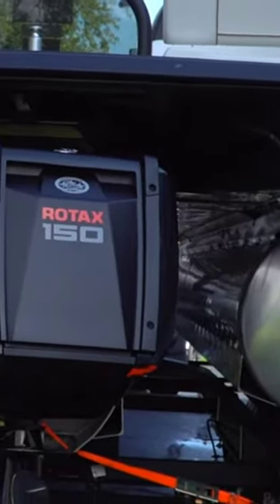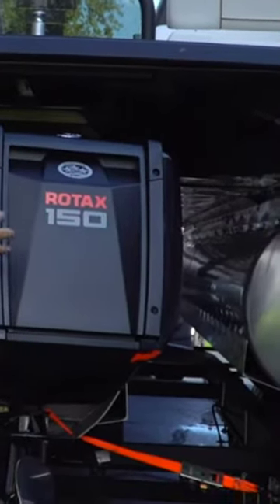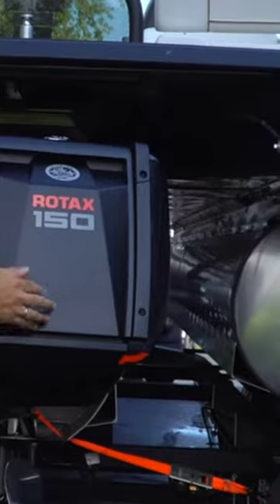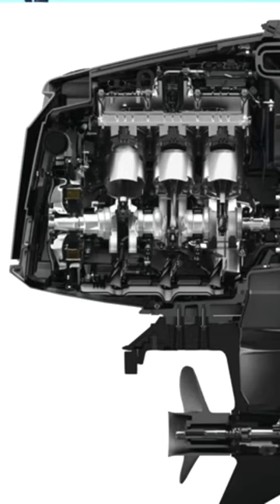Check out the Manitou Rotax Ghost 👻 motor